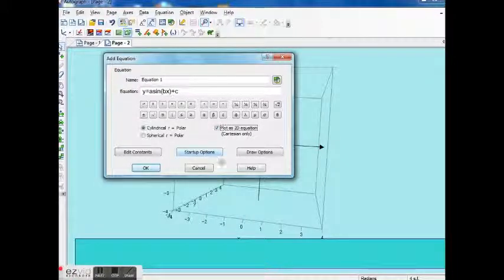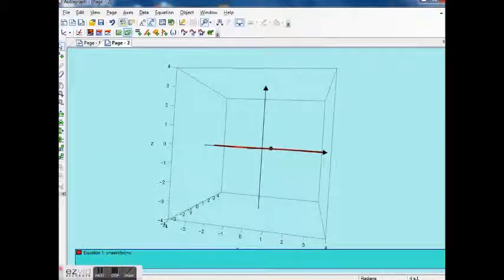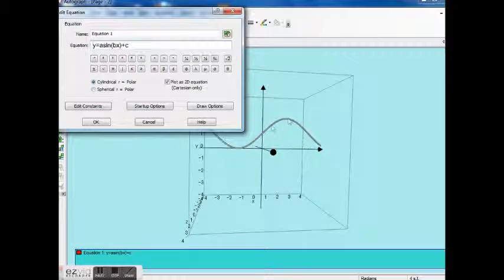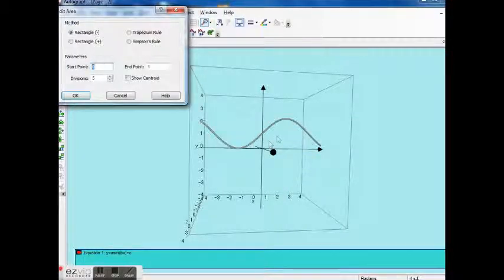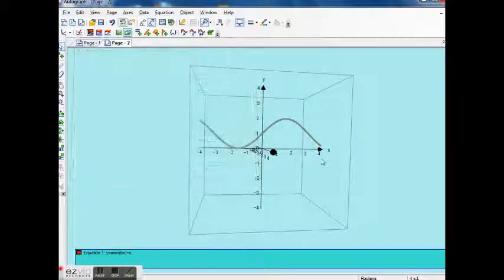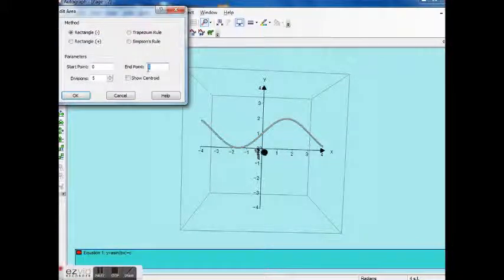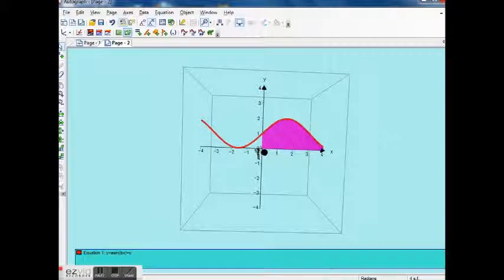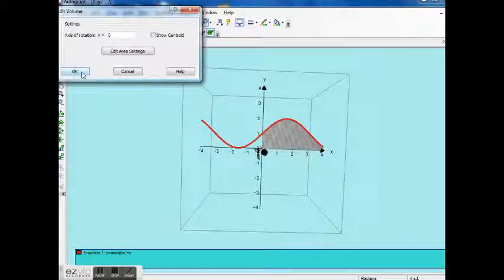My Ezvid Video